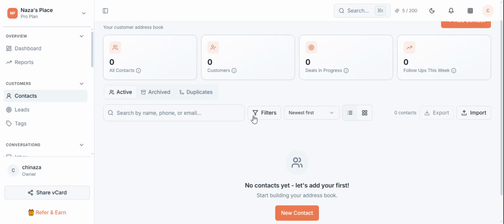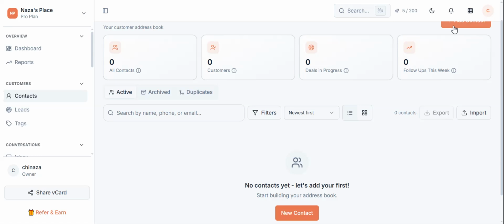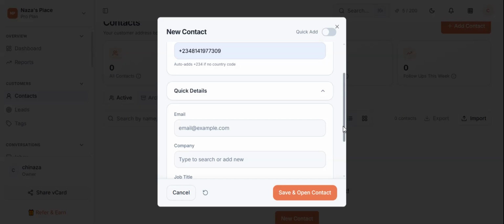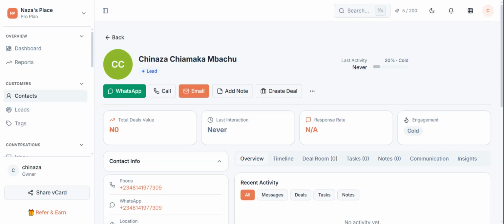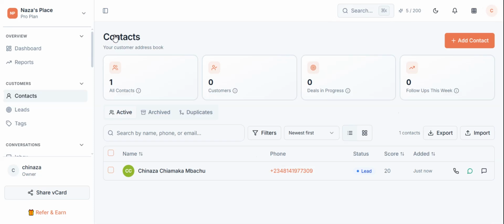Managing your Contacts on | Duce CRM | powered by Tech Duce Africa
Learn how to easily manage your contacts with Duce CRM!

In this quick tutorial, you'll discover how to add, organize, update, and track customer information in one centralized location. Keep your customer database clean, accessible, and ready to support your sales and business growth.

Simplify contact management
 Organize customer information efficiently
 Find contacts quickly when you need them
Build stronger customer relationships

Powered by Tech Duce Africa.